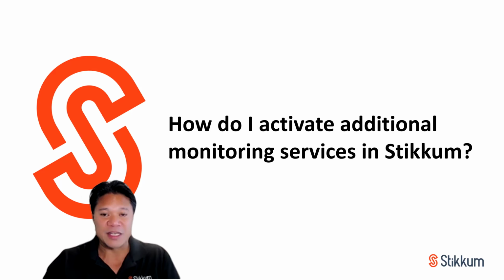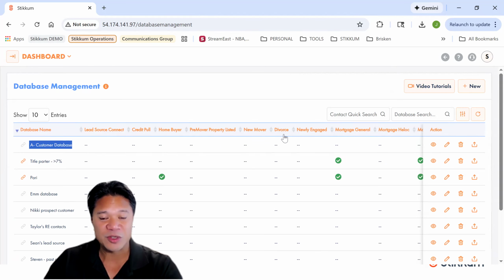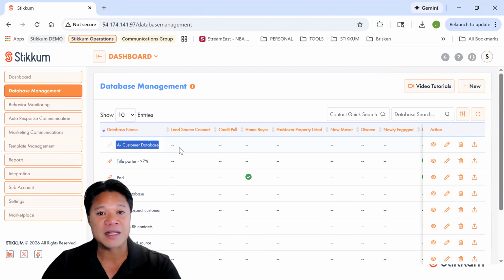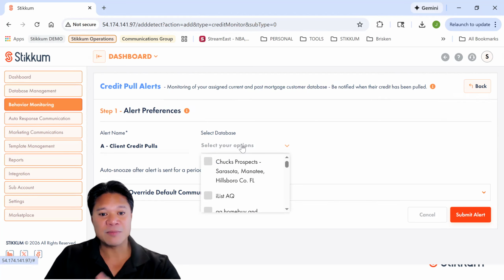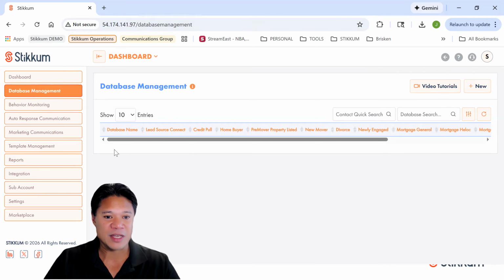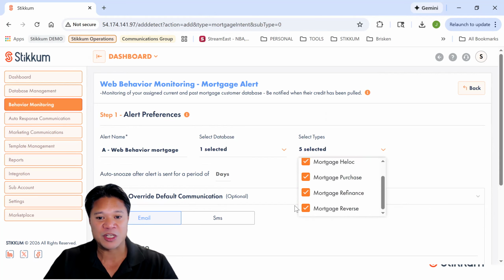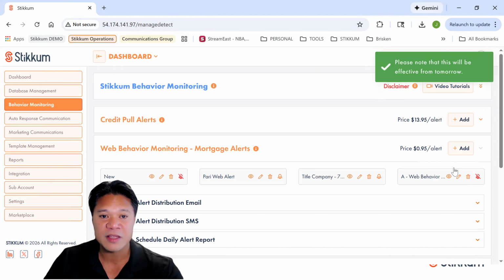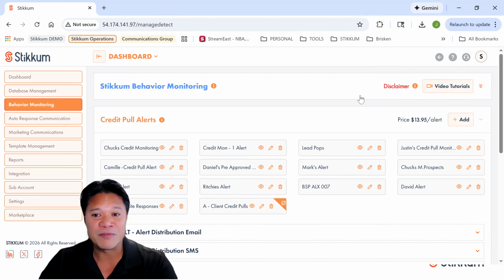Stikkum Weekly FAQ Stikkum Mortgage Monitoring Setup Explained - Don't Miss This!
This how-to video offers guidance on activating additional monitoring services within the Stikkum application. It addresses common customer inquiries about the platform's functional aspects, showing how to navigate the interface and configure monitoring alerts. Learn how to set up web monitoring, credit, and other monitoring systems to ensure proper alerting.